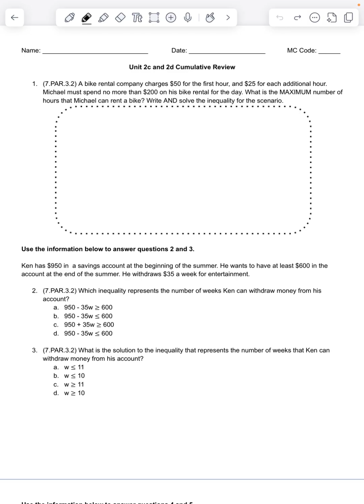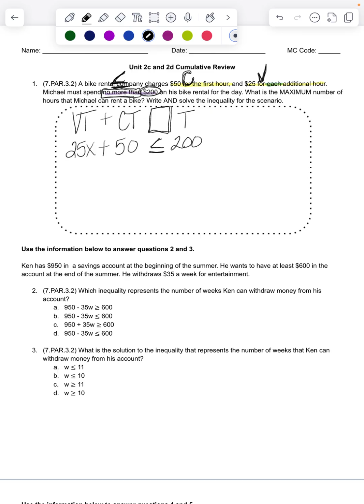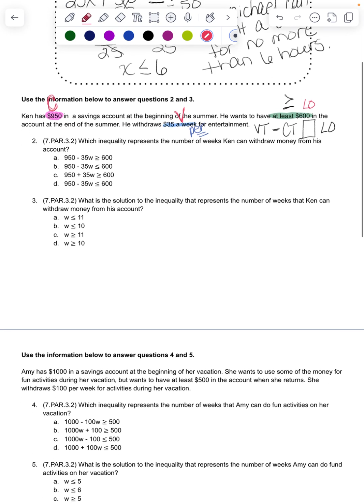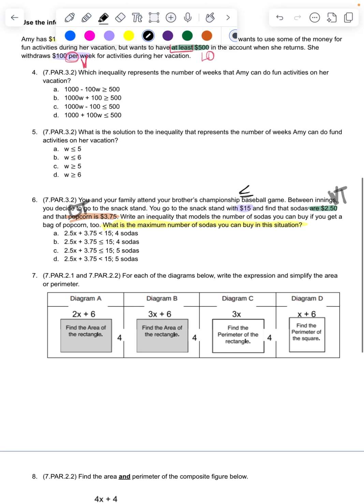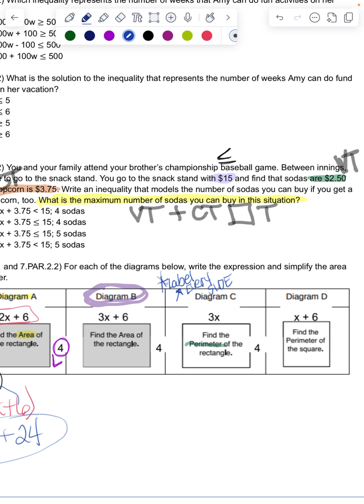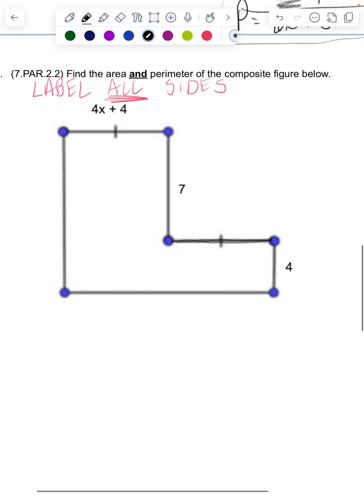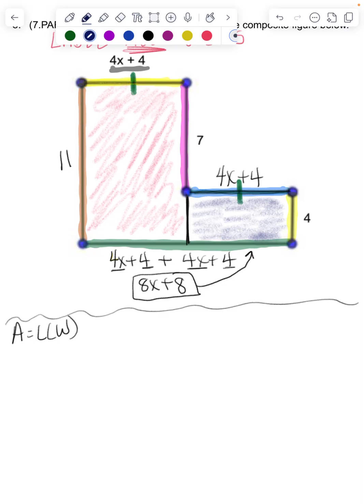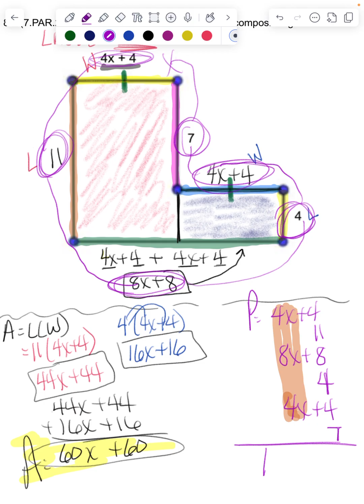Unit 2c & 2d Cumulative Review